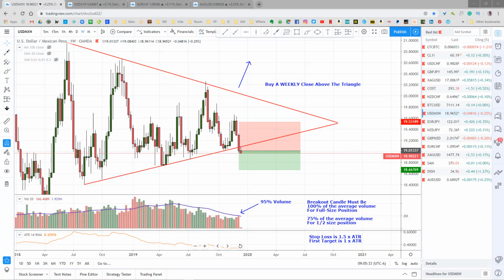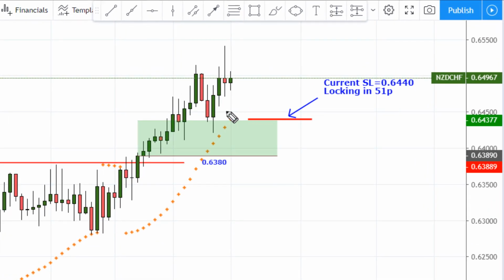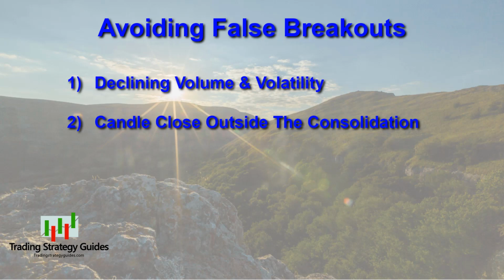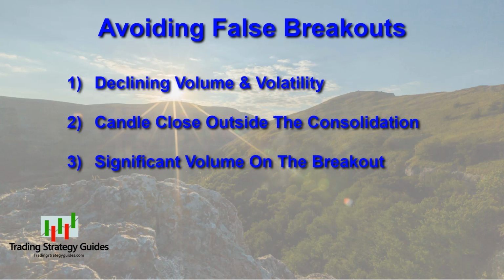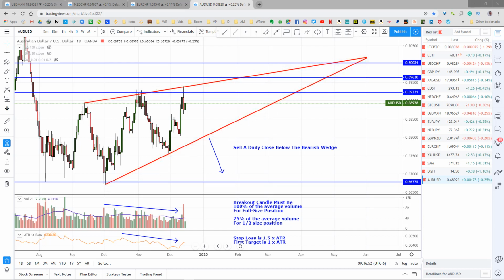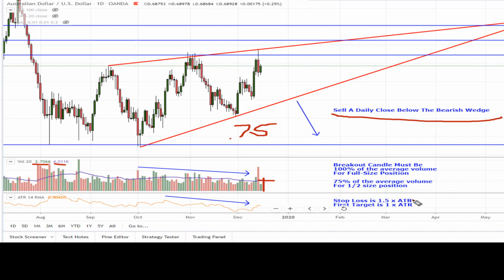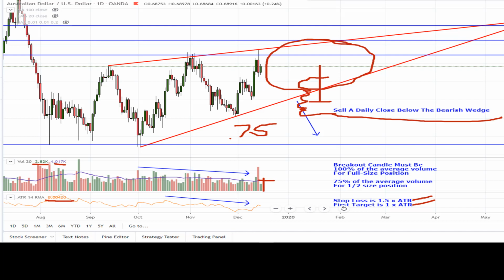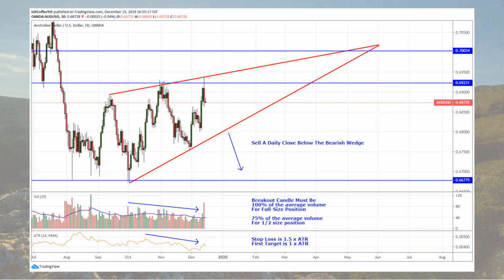How To Avoid False Breakouts (It's Not What You Think) + USDMXN, NZDCHF, EURCHF, & AUDUSD